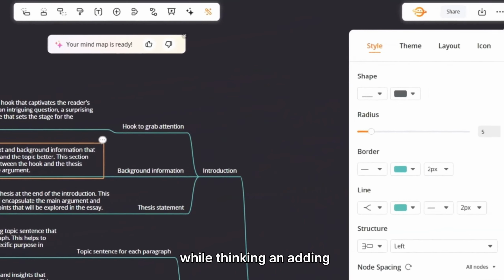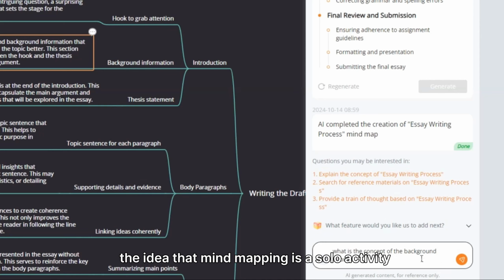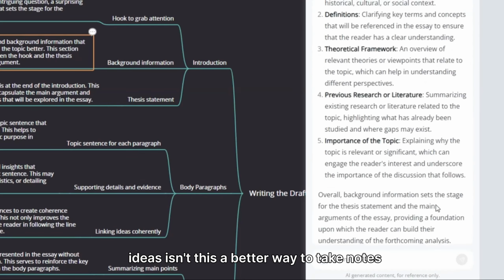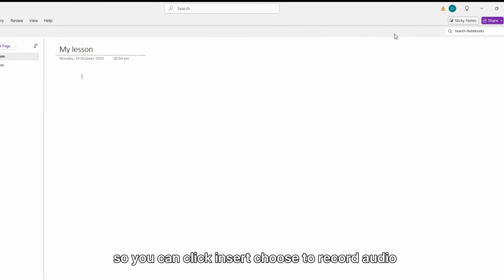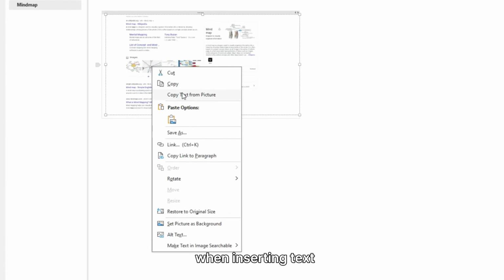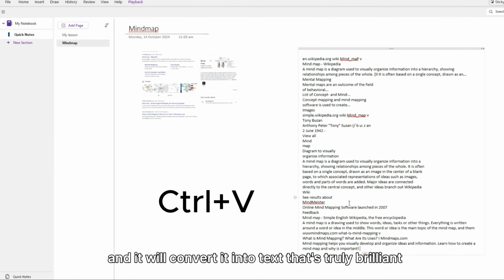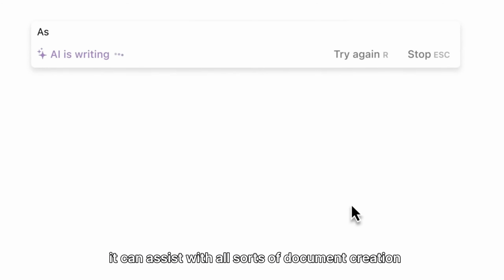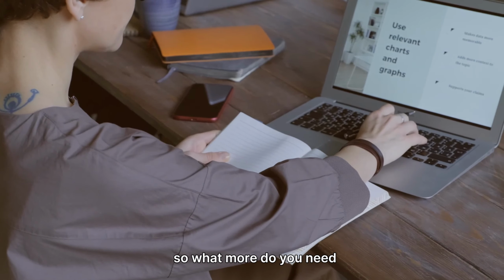3 Highly Useful Note-taking Apps in 2024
Looking for the best note-taking software in 2024? We introduce 3 must-try tools that are perfect for organizing your thoughts, boosting productivity, and staying on track. Don't miss out on the ultimate note-taking solutions for this year!